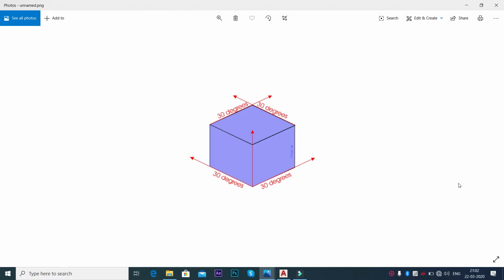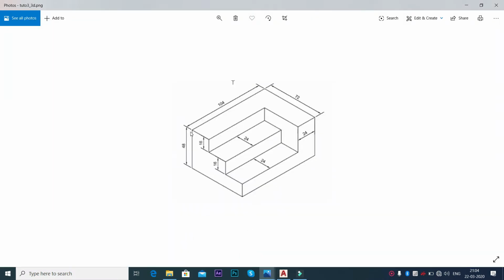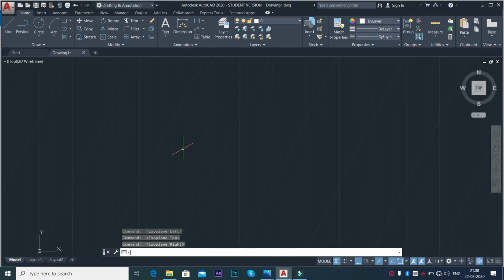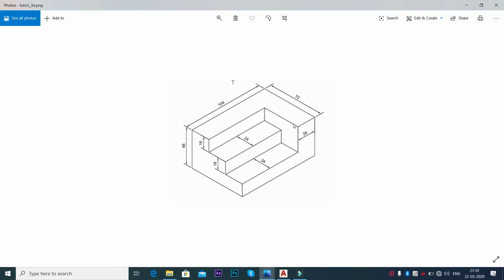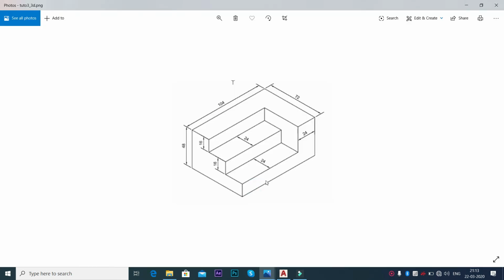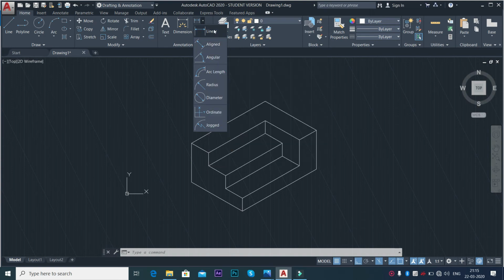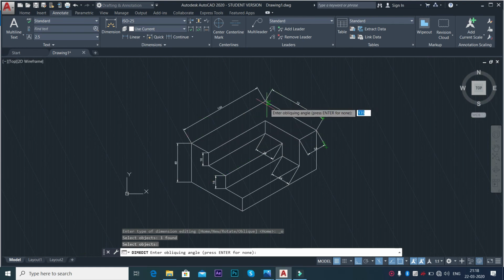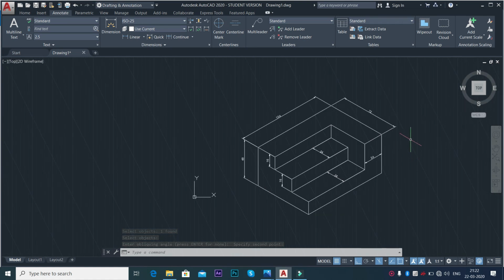AUTOCAD TUTORIAL2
Students are requested to go through this session which makes you understand about Isometric Drawing concepts in AutoCad